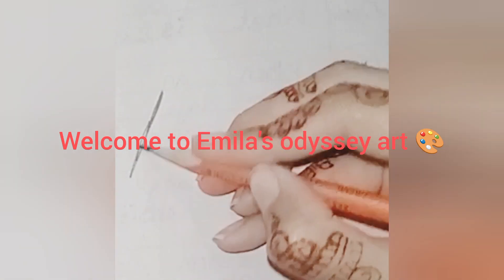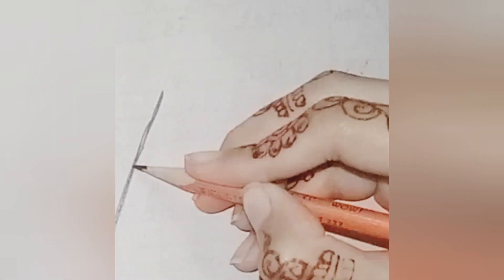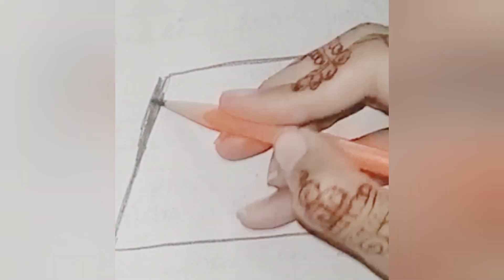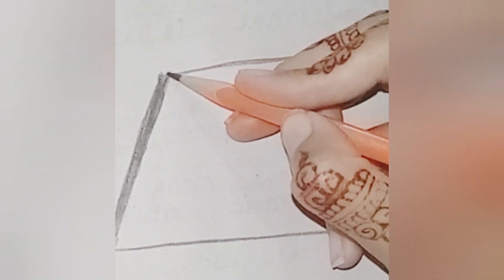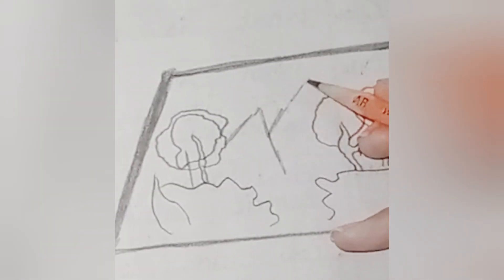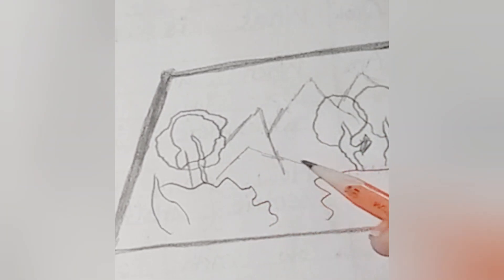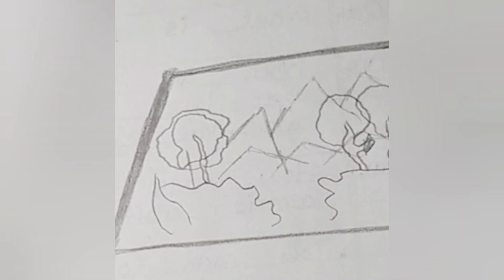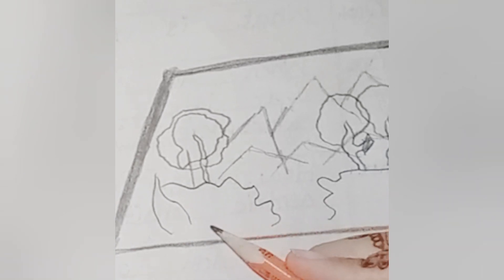Easiest drawing for beginners"Nature's Canvas: Emila's Artistic Odyssey"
Step into the world of "Nature's Canvas: Emila's Artistic Odyssey," a captivating YouTube channel where the beauty of nature comes to life through the skilled hands of Emila, a talented artist. Join Emila on her journey as she guides viewers through easy drawing tutorials, capturing the serene majesty of nature's sceneries with each stroke of her pencil. From lush forests to towering mountains and tranquil lakes, Emila's tutorials empower artists of all levels to explore and embrace the wonders of the natural world through art. Immerse yourself in the beauty of nature and unleash your creativity alongside Emila on her inspiring artistic odyssey.